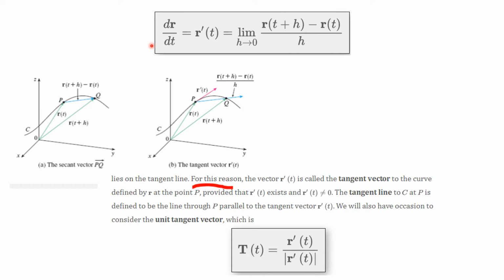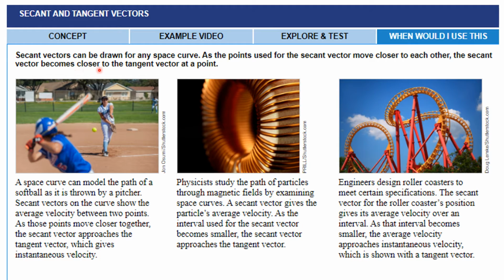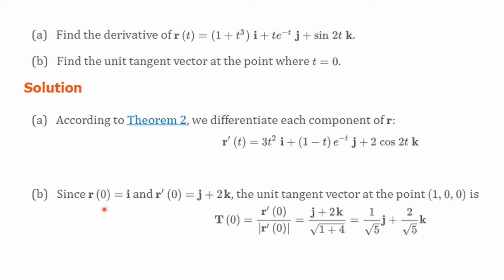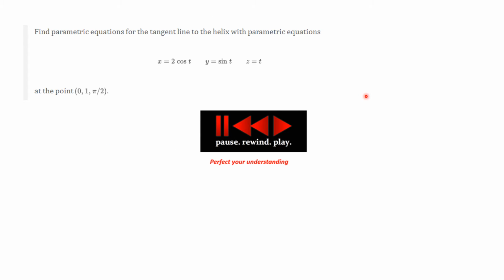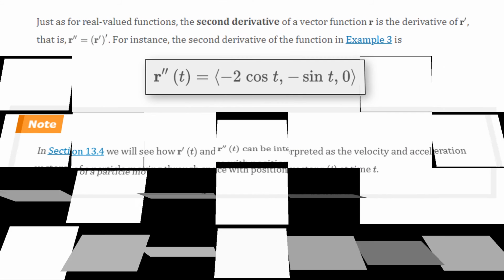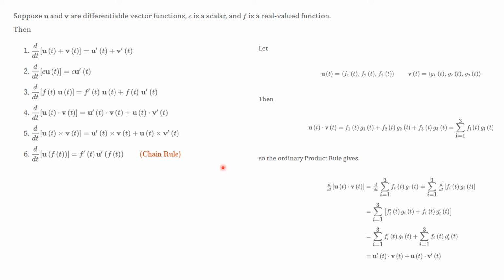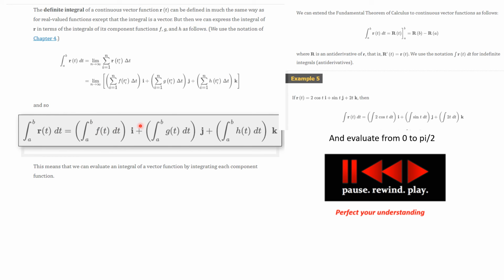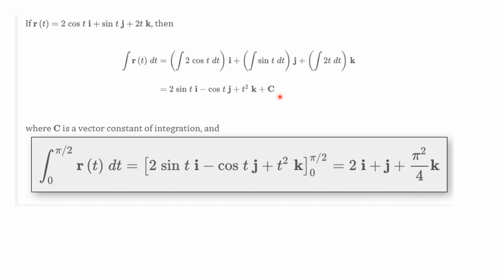Derivatives and integrals of vector valued functions